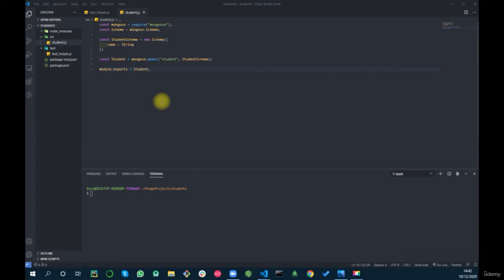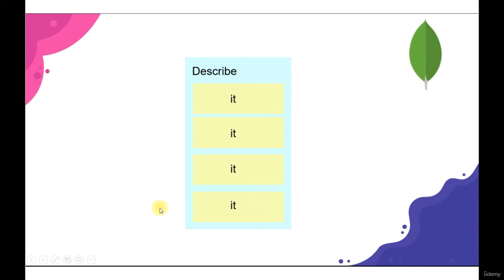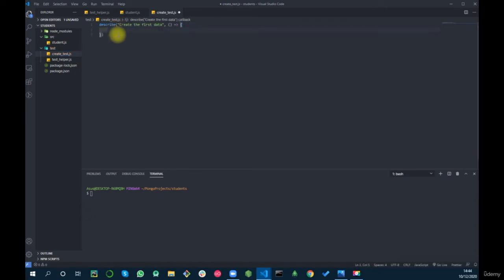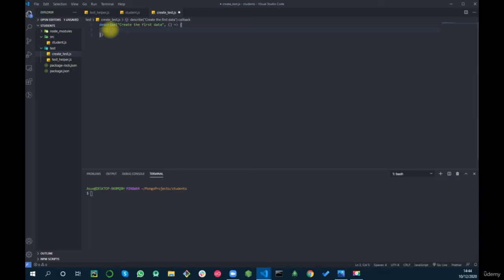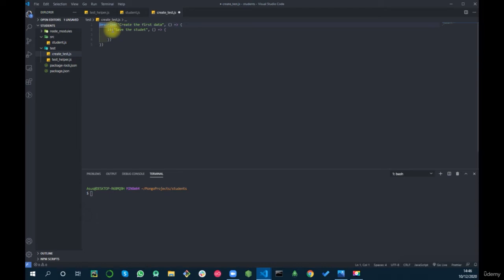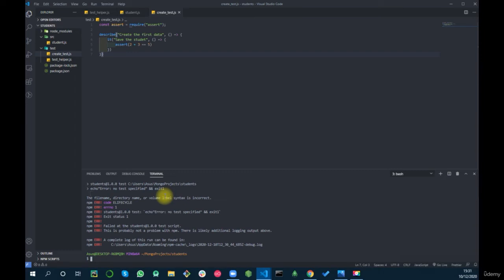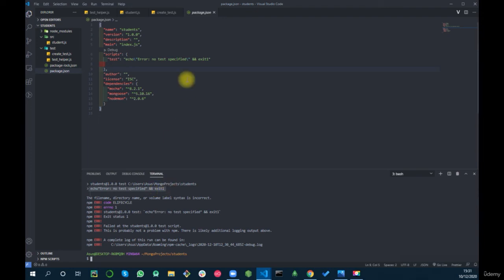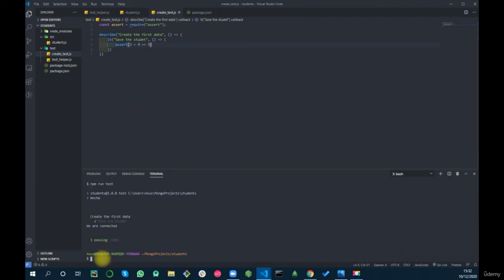12 Start to test with Mocha in Mongodb - test driven experience in MongoDB, mongoose, Nosql tutorial